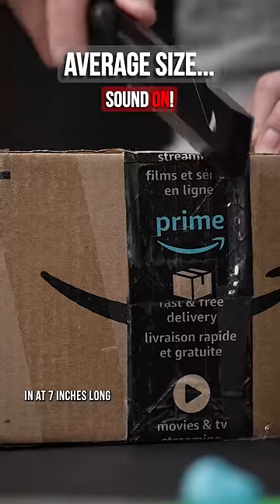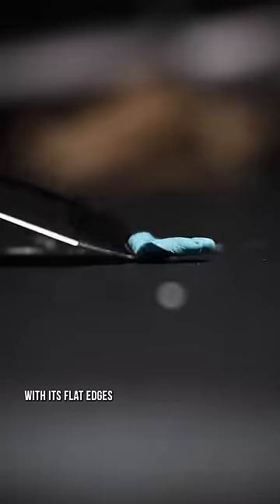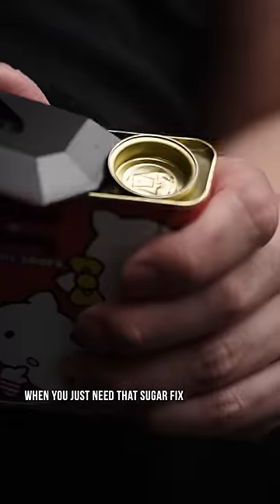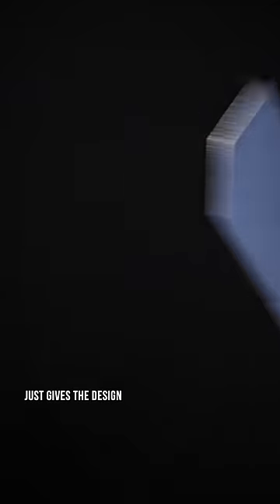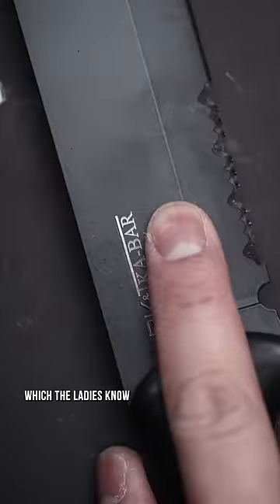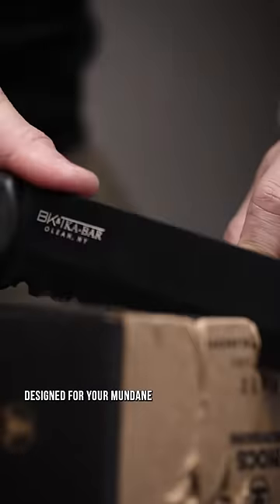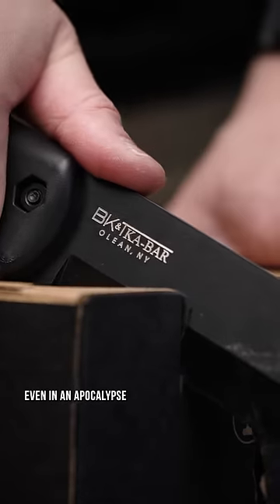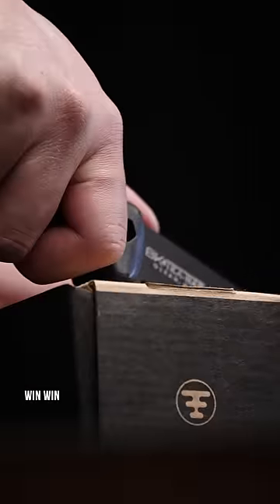I hope you never need this... 😰